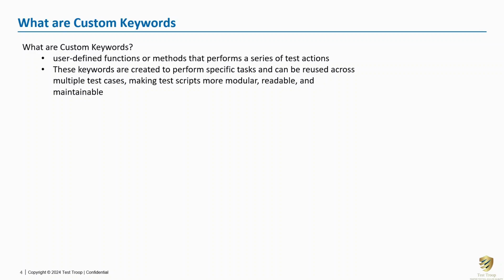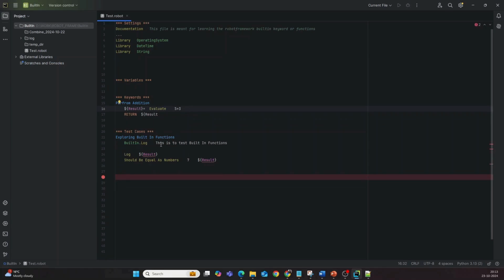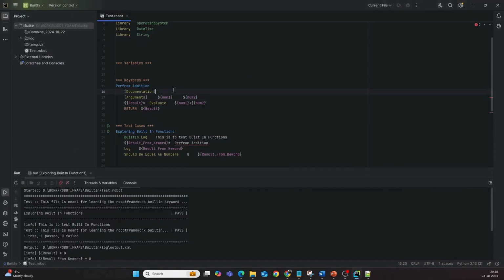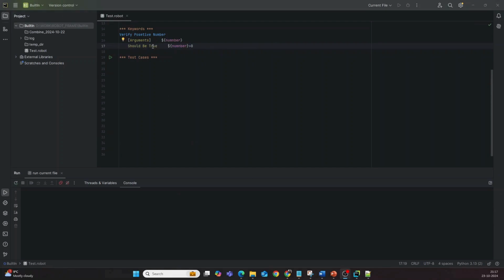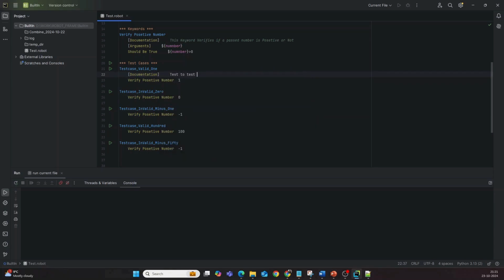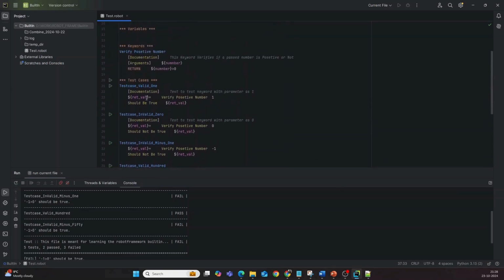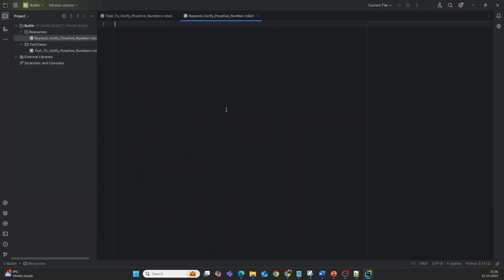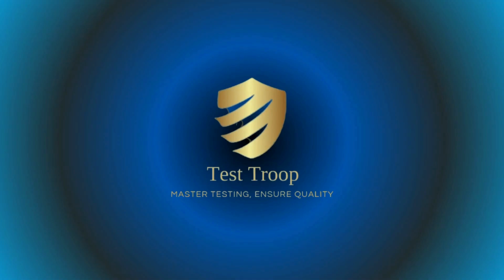05. Robot Framework Custom Keywords and Resource Files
In this tutorial, we’ll dive into Custom Keywords and Resource Files in Robot Framework to enhance your test automation workflow.

Learn how to create reusable custom keywords to simplify your test cases, organize them efficiently using resource files, and integrate them seamlessly into your projects.

By the end of this video, you’ll be able to streamline your test automation setup for better modularity, maintainability, and re usability. Perfect for both beginners and those looking to optimize their Robot Framework test suites!